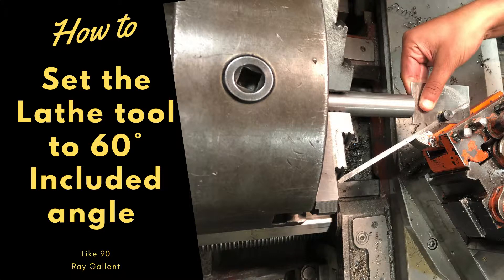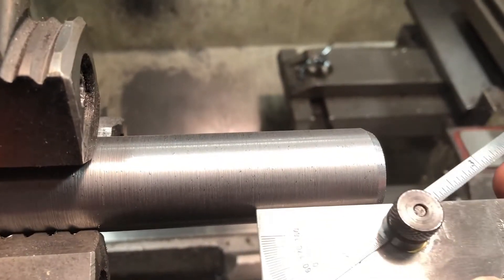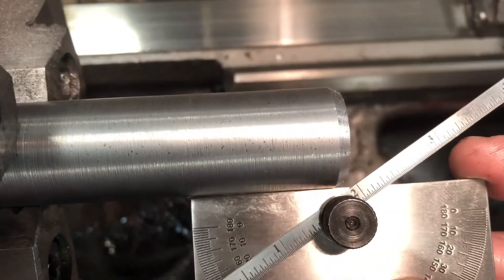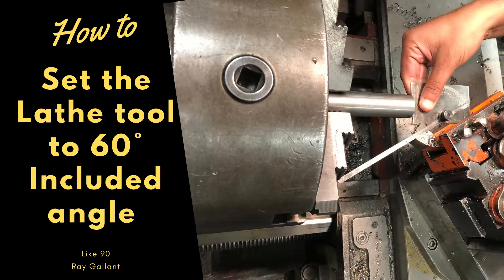Lathe set up to cut 30 Degree chamfer or 60 degree included angle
Lathe set up to cut  30 Degree Chambers or 60 degree included angle
we are cutting the angle by changing the angle of the cutting tool (tool post)
shop and math